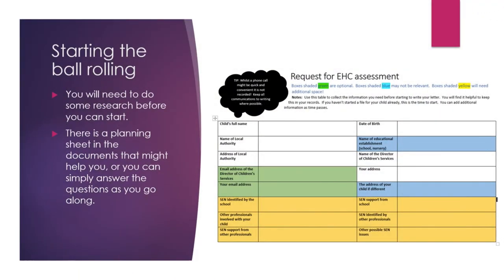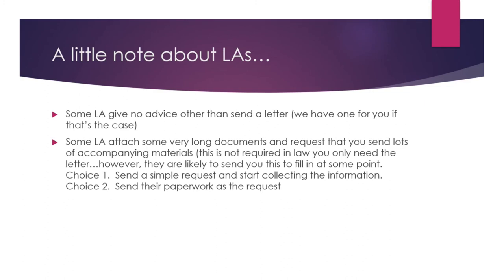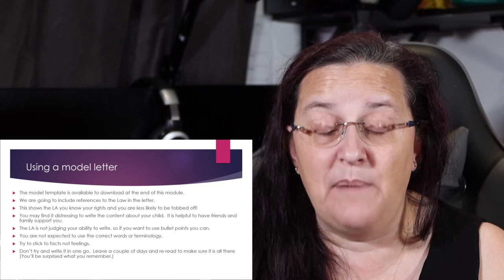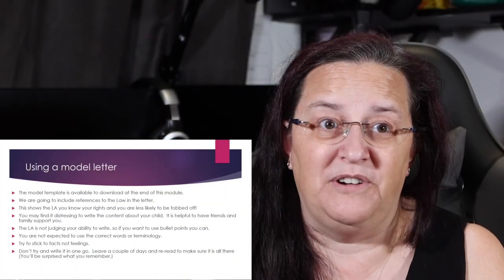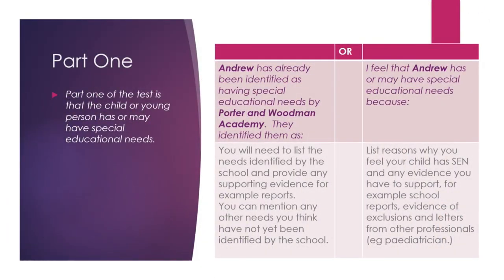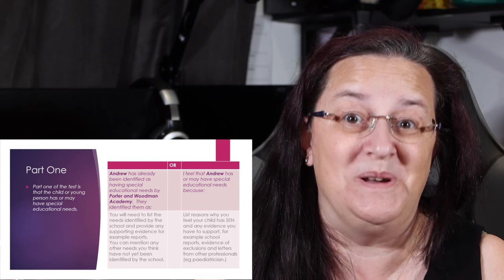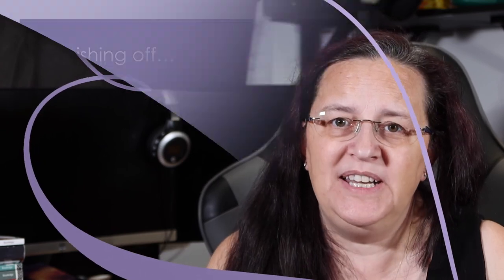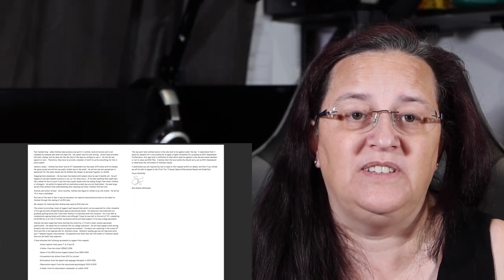What is a EHCA application part 3 - The Letter - by SENsible SENCO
What is a EHCA part 3 - The SENsible SENCO by SENDCO Solutions.

Series of videos designed to give a helping hand to SENDCOs, teachers, governors and managers with promoting information on special educational needs in schools.

Abigail talks about the format of the letter that needs to be sent to request an EHCA application. Whether you are a SENCO or a parent/guardian, Abigail's advice is second to none. This video is the last part of our education health care assessment application advice.  As part of the EHC application we give the letter structure that we have used on many successful ECH applications.

Our other videos you may like from this series:

EHCA part 2 - The Law around EHCP (local authority 'v' the real law)

EHCA part 3 - Gathering the info for an EHCP (or EHC Application)

About the SENsible SENCO..

Who am I? Abigail Hawkins was a classroom teacher and Special Educational Needs and Disabilities Coordinator for more than 20 years. During her time in education she has been a teacher in a wide variety of settings within special educational needs and across age ranges 2 to adult. Whilst originally training as a science teacher, she has spent the majority of her teaching career supporting children with specific learning needs including poor literacy skills and special educational needs. Abigail Hawkins has also had many other hats across the years include Co-ordinator for Pupil Premium (PP), English as an additional Language (EAL), Looked after Children (LAC), Family Learning, Assessment, (a whole variety of subjects including Science, Literacy, DT, IT, History, Music and Maths), Designated Safeguarding Lead, Chief First-Aider and NQT Mentor. The only mainstream subject to have not appeared on her timetable (within primary, secondary or FE) at some point has been...nope, can't think of one, although SLT once regretted asking her to teach art to 9-year-olds!

Now a founder of the chartered college of teacher, Abigail Hawkins (FCCT) is one of only 750 teachers with this status in the country, but what is the Chartered College of Teaching? I hear you say...

“The Chartered College of Teaching is the professional body for teachers. We are working to celebrate, support and connect teachers to take pride in their profession and provide the best possible education for children and young people. We are dedicated to bridging the gap between practice and research and equipping teachers from the second they enter the classroom with the knowledge and confidence to make the best decisions for their pupils.”

This just proves how dedicated Abigail is to improving SEND education standards across the country. Who else would spend every Wednesday and Thursday night recording and editing a new educational video?

At the moment we are looking to see what type of video engages best with our audience, PowerPoint presentation, video blogging or something else.  The educational market has proven to be a difficult area to gain ground on for YouTube viewers.

SENDCO Solutions also offers full school SEN reviews, plus a wide number of other benefits to schools, included discounted SEN resources/products through our partner scheme. We are also available for SEND CPD teacher training for both primary, secondary and further educational schools/colleges within England.

Many of our videos are based on educational topics or specific learning difficulties and at the time of recording the information is correct.  We do vigorously monitor our YouTube channel and if we are aware of incorrect information, we will endeavour to correct this as soon as possible. Having educational support for SENDCOs is a little pointless if your information is our of date!

The SENsible SENCO is available to answer your education-based questions through either the comments box at the bottom of this video or through our social media Facebook (be sure to answer the questions for acceptance) or Twitter channels, please see below.

Social Media;

For our books;